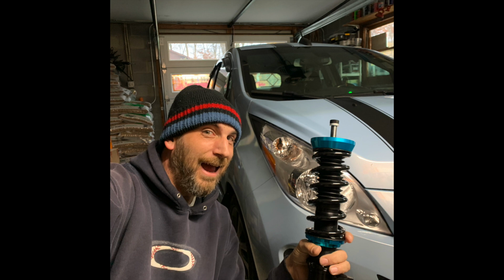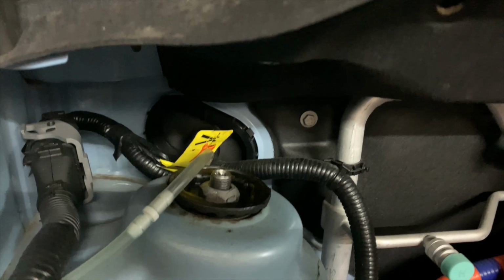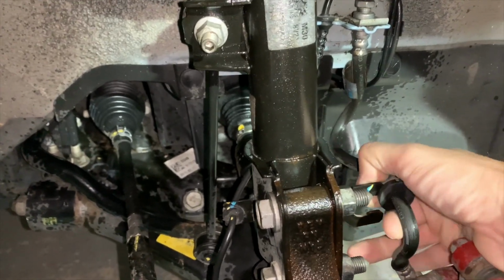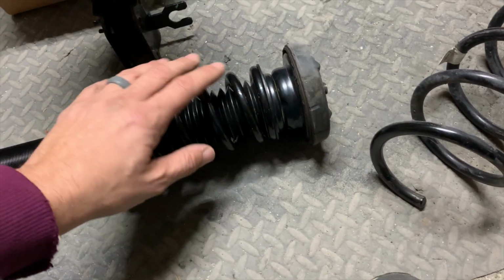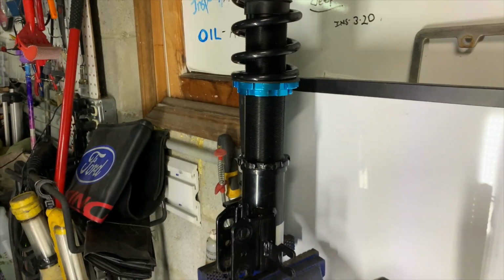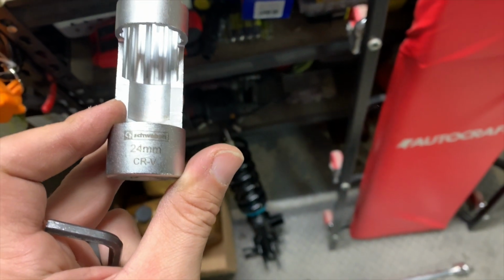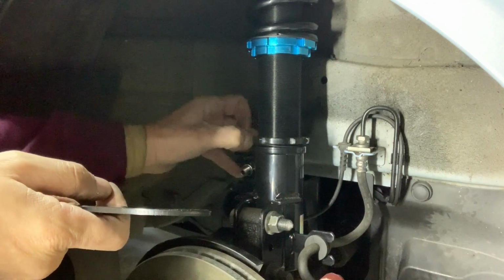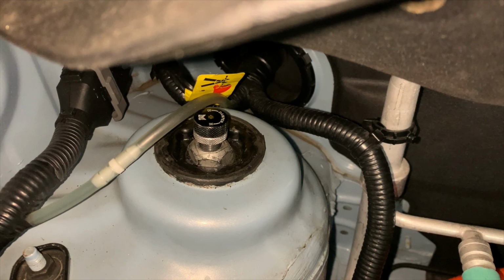Megan Racing Coilovers Install Chevy Spark EV modified series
This video is about Megan Racing Coilovers Install Chevy Spark EV